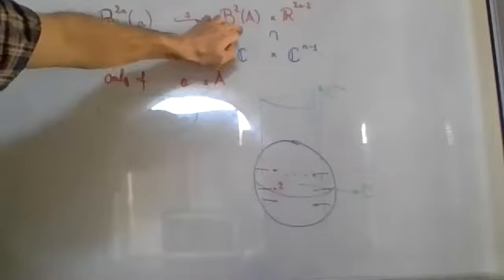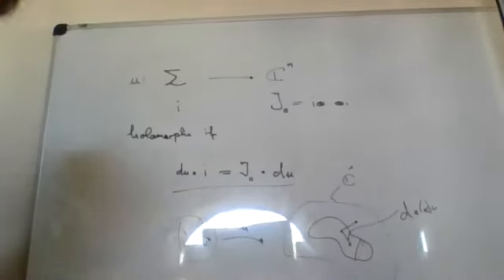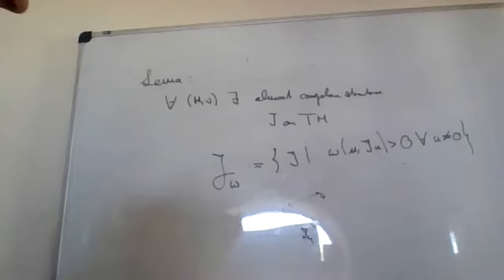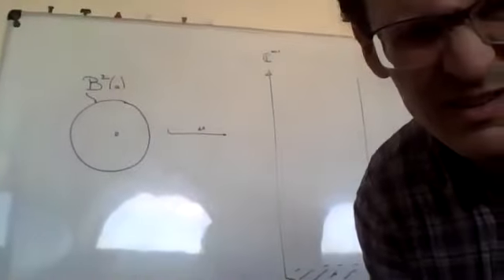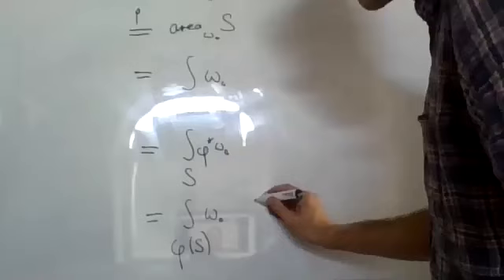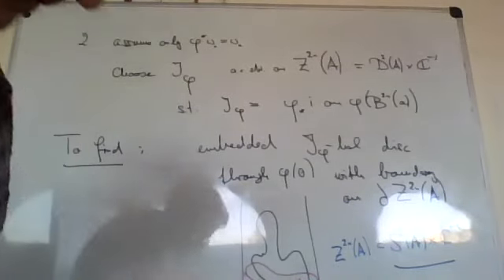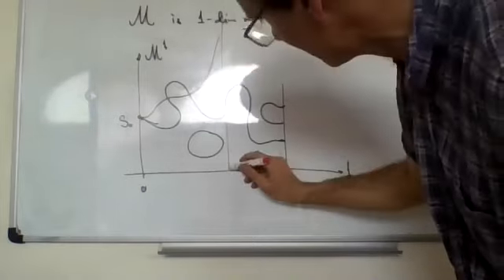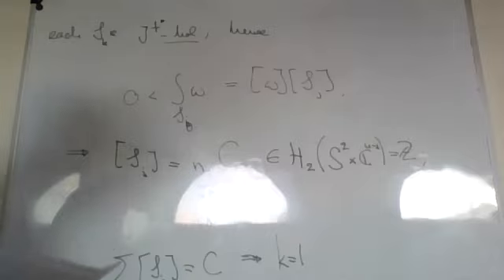Шленк Ф. Курс "Симплектические вложения", лекция 2: "Теорема Громова о несжимаемости"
Schlenk F. "Symplectic embeddings problems", lect. 2: "Gromov's non squeezing theorem"